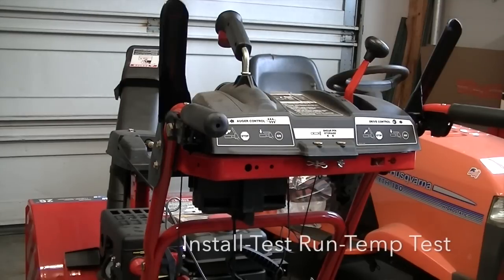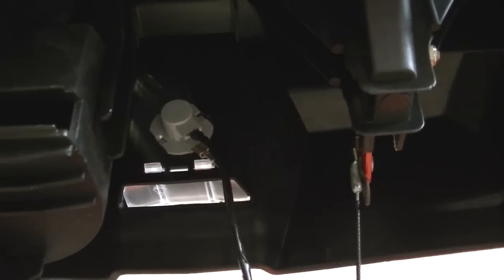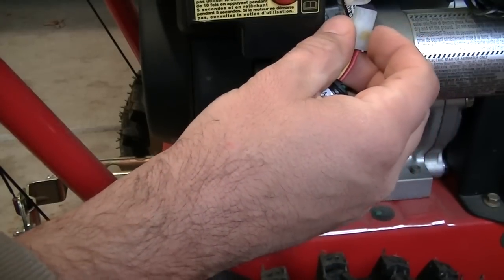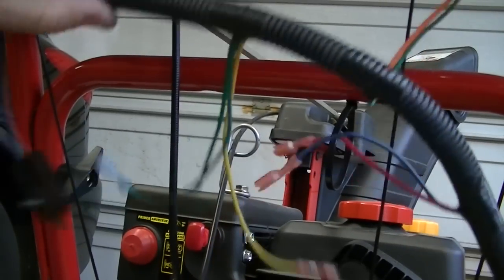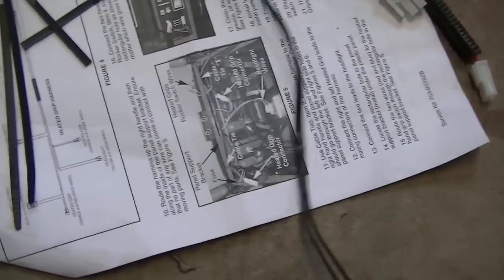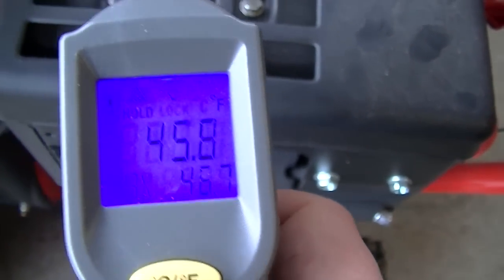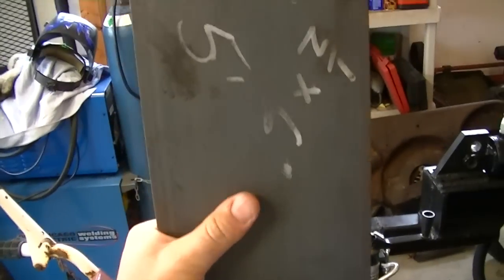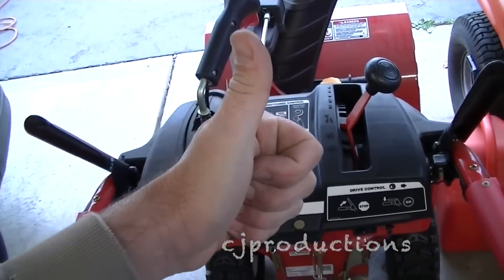Troy-Bilt Storm Handlebar Warmers Install, Test Run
Troy-Bilt Storm 2620, handle bar warmer installation.  Took 15 minutes on this snowblower, simple to do and man, do they work.  After 4-5 minute both were at 88-90º and still climbing.  Full throttle operation made them warm quickly, with minimal dimming of headlight.